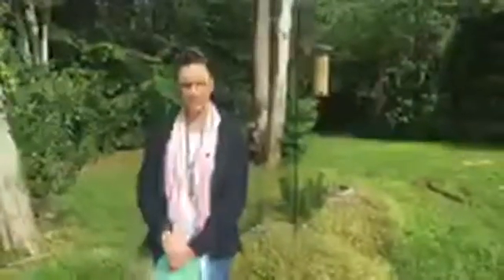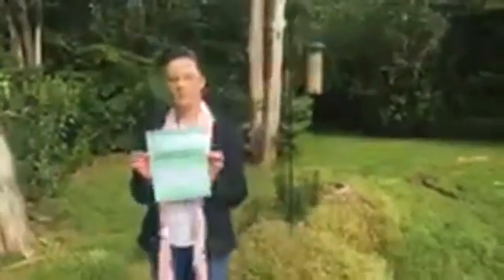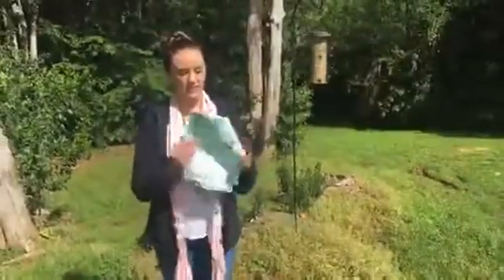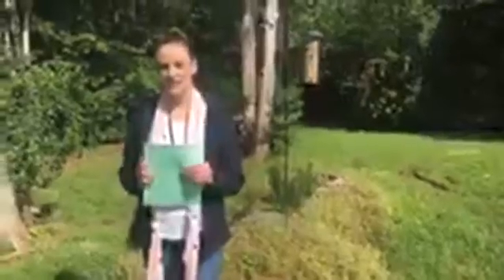Be a Naturalist & Explore your World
Did you know explorers and naturalists were once the rock stars of the early colonial world? People like John Lawson traveled the world learning about new people, cultures, plants, and animals.